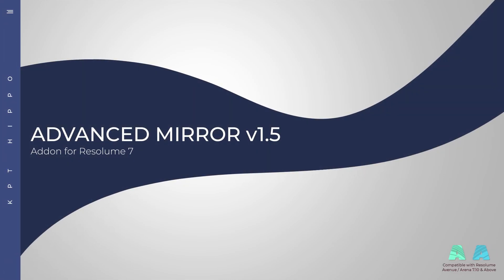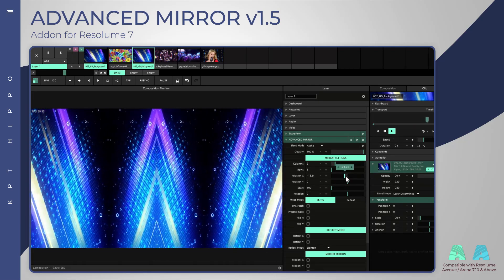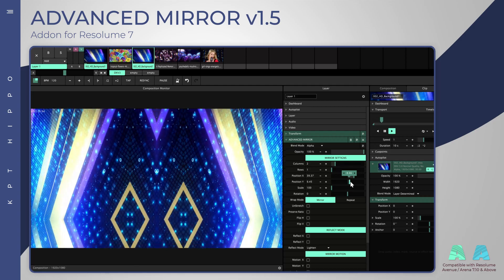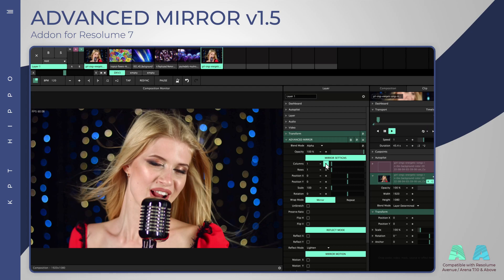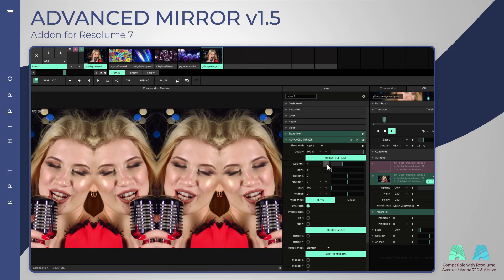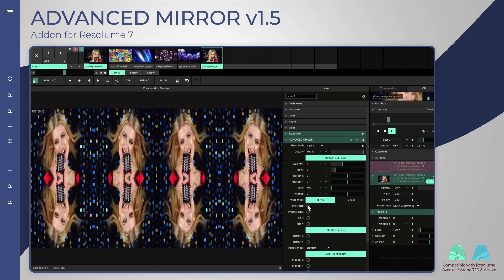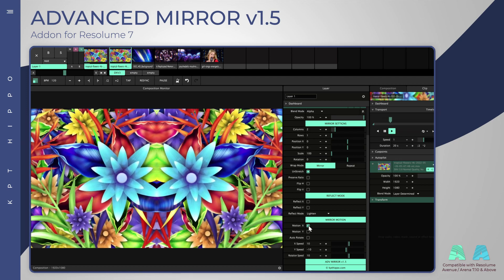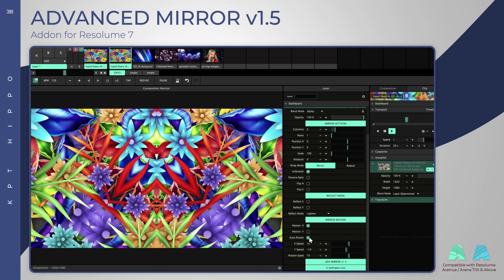ADVANCED MIRROR v1.5 - New Features